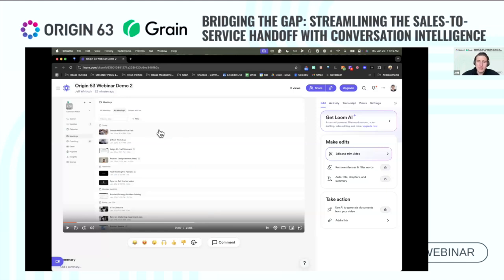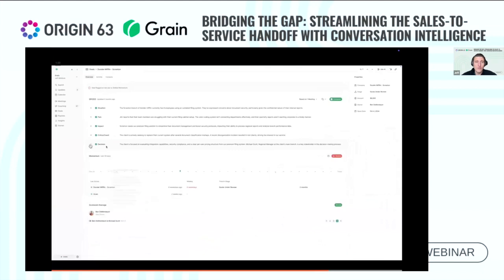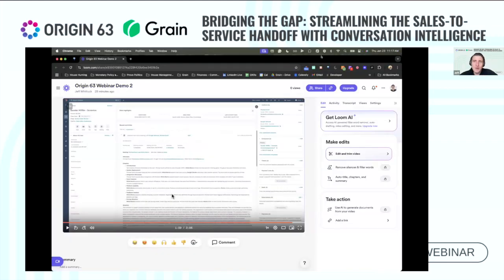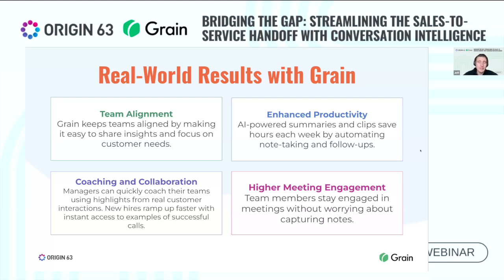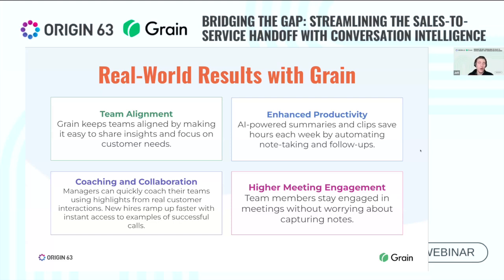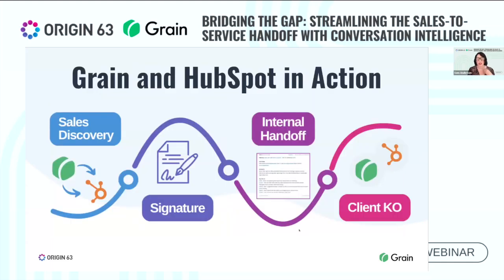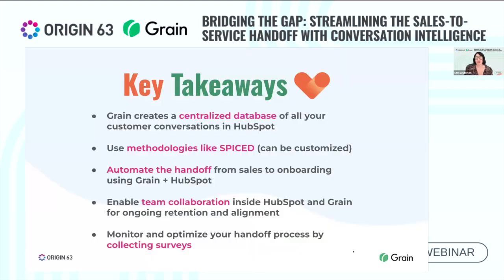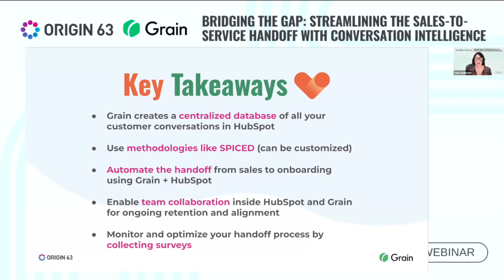Streamlining the Sales-to-Service Handoff with Conversation Intelligence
Join Grain and Origin63 as we discuss the sales-to-service handoff and how AI tools like grain can make that handoff easier.

Learn how to:
• Bridge the sales-service divide for better customer experiences
• Leverage AI tools like Grain to capture customer insights
• Automate transition workflows in HubSpot